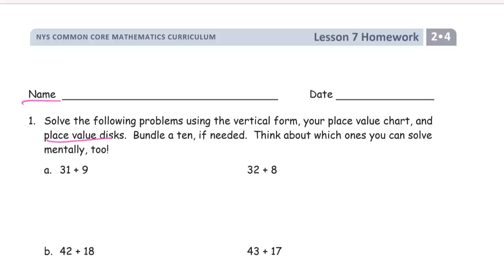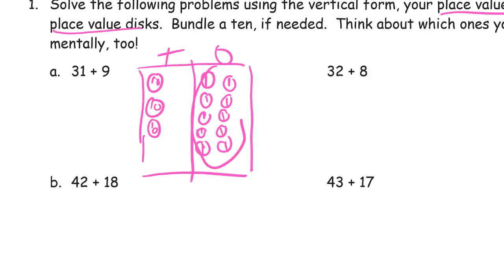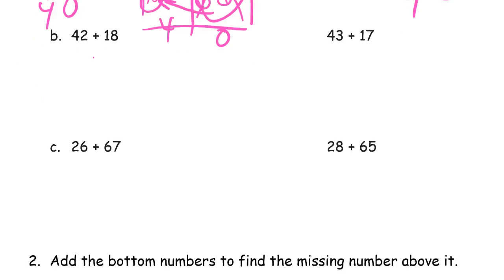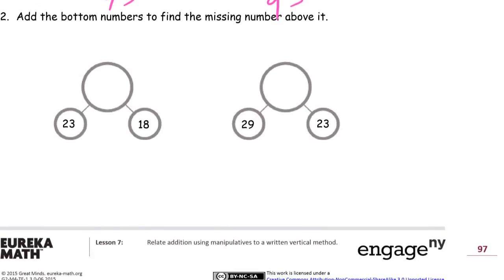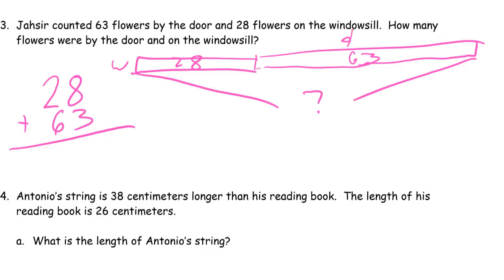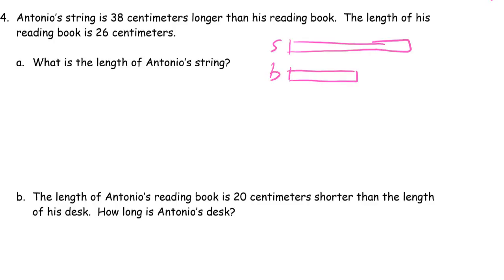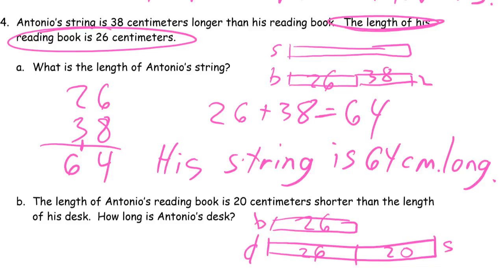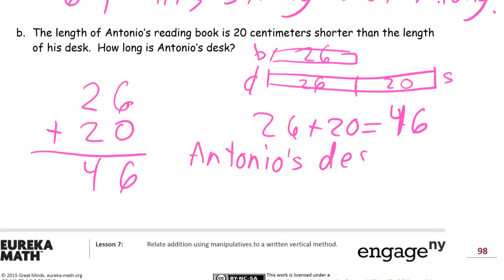lesson 7 homework module 4 grade 2